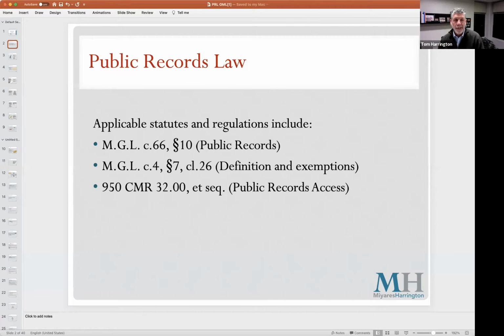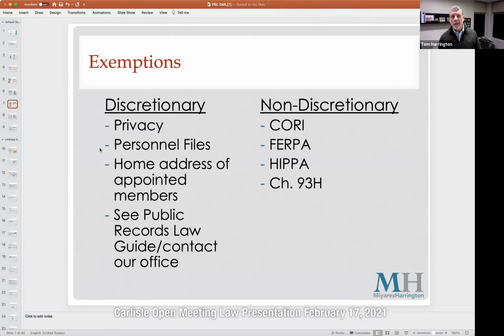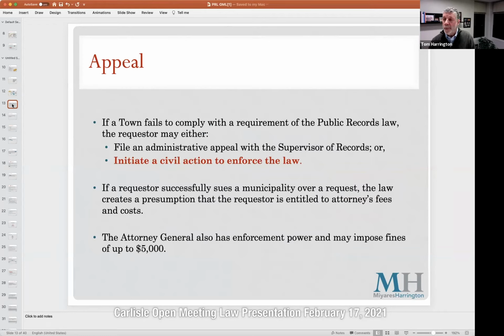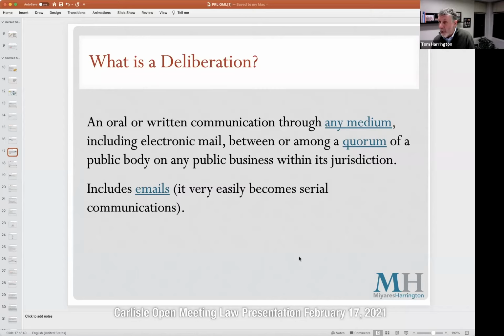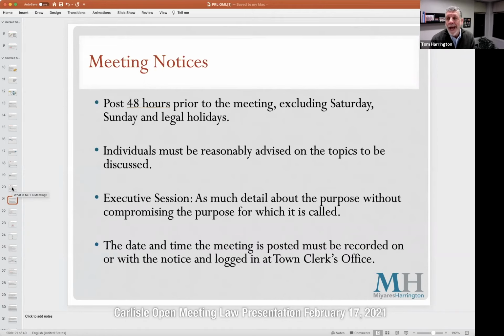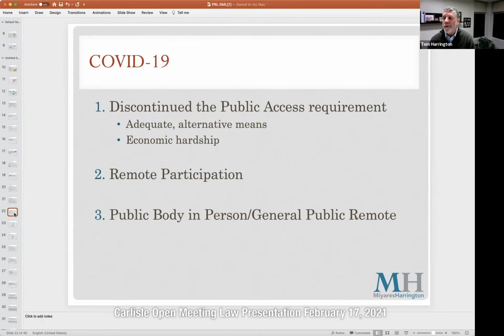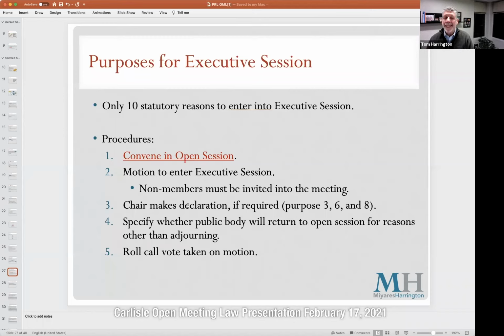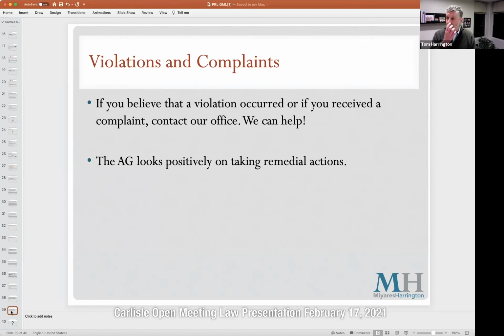Carlisle Open Meeting Law Presentation. February 17, 2021. Carlisle, MA.